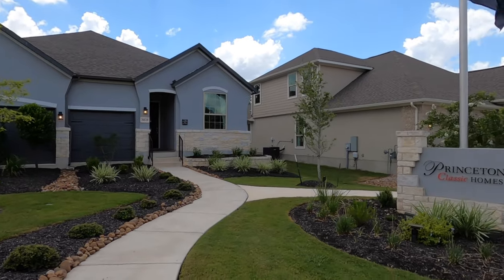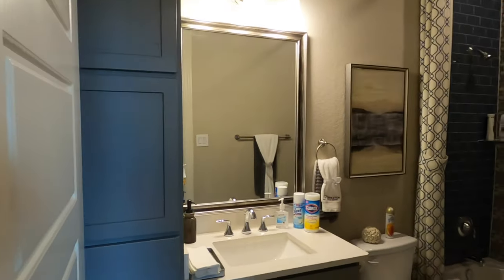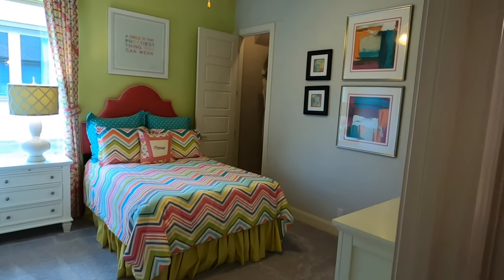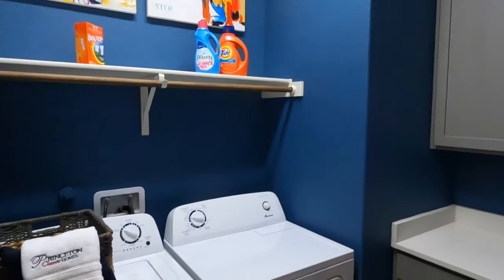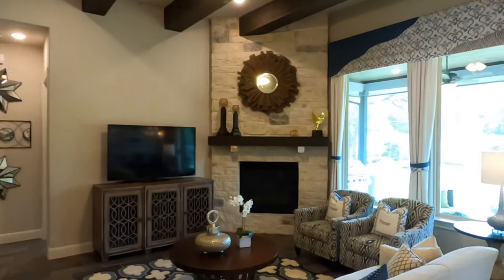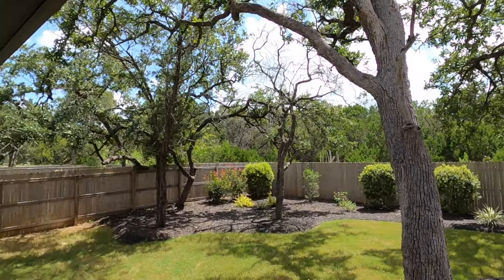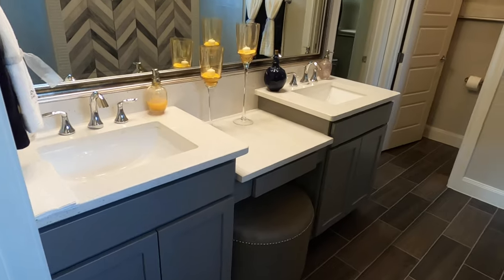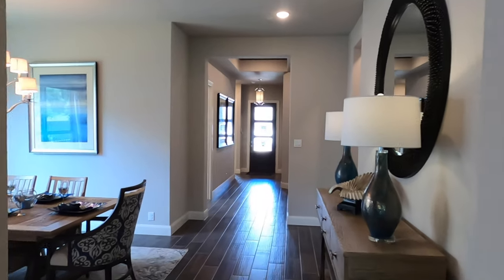Princeton Classic Homes, Atlas Plan, Elkhorn Subdivision, Boerne Tx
Video Tour of the Princeton Homes model in Elkhorn Subdivision on the south side of Boerne Tx. This is the Atlas plan and can only be built on 65ft lots.  4 Bed 3 bath, 2,440 SF. Base price last of August 2021 is around $460K.
I am a local Realtor and it cost you NOTHING to use a Realtor.